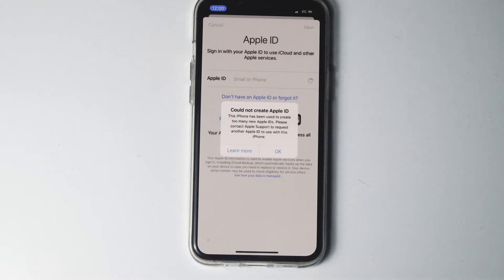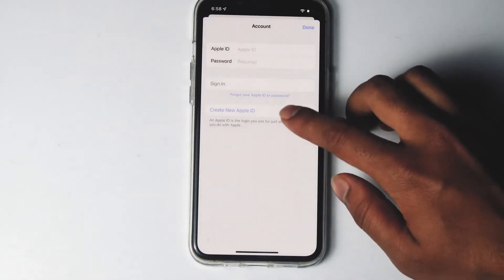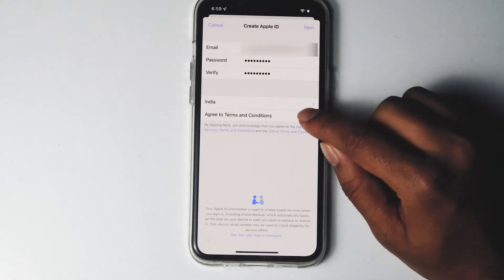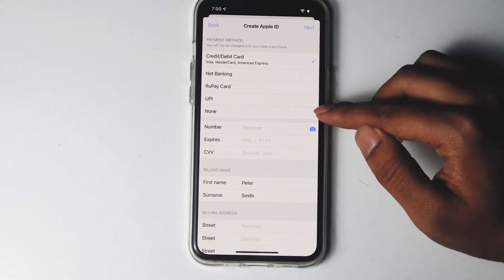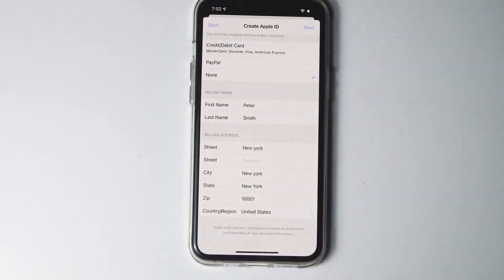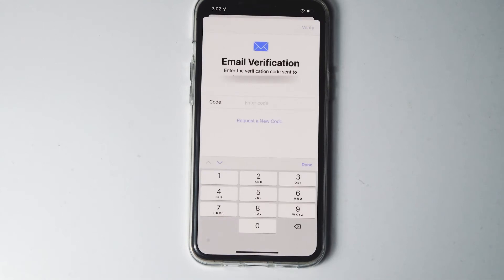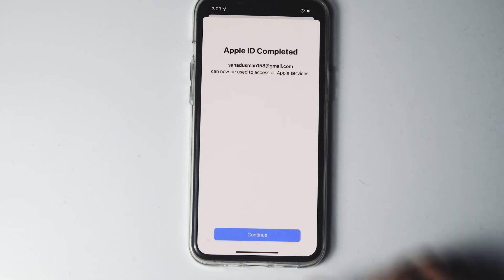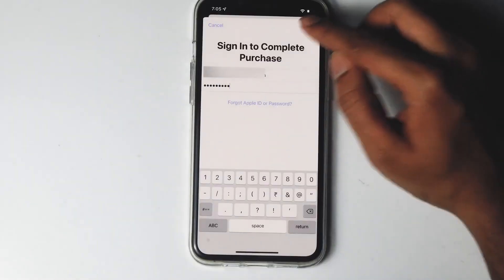"Could Not Create Apple ID This iPhone has Been Used to Create too Many Apple ID's" - FIXED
This Tutorial will guide you on How to Fix Could not create apple ID, this iPhone has been used to create too many new apple ID's

This video can also help those who have following questions:

could not create apple id too many new apple id
how to fix could not create apple id
how to fix could not create apple id this time
how to fix could not create apple id iPad
how to fix could not create apple id iPhone
how to fix cannot create apple id
Could Not Create Apple ID This iPhone has Been Used to Create too Many Apple ID